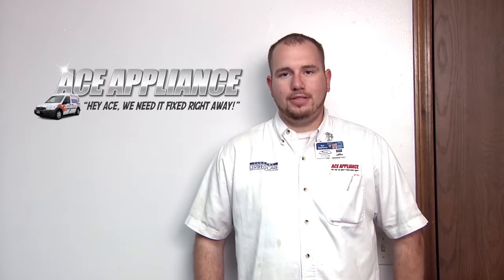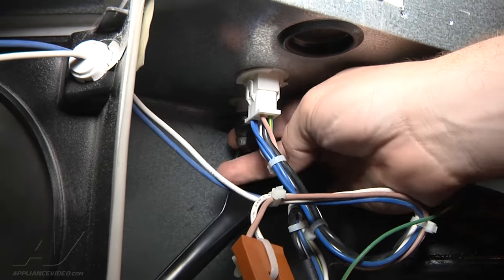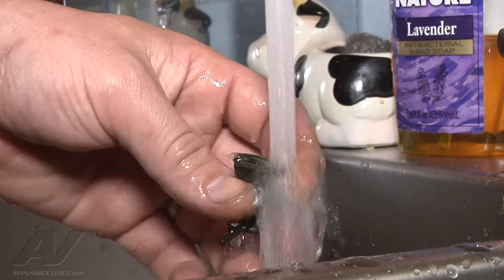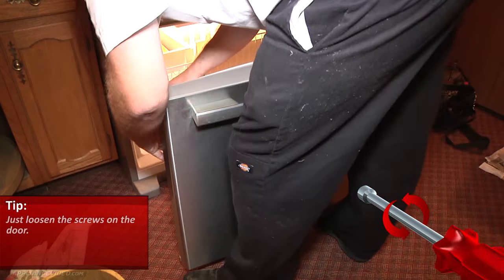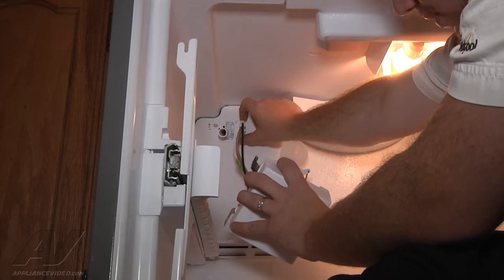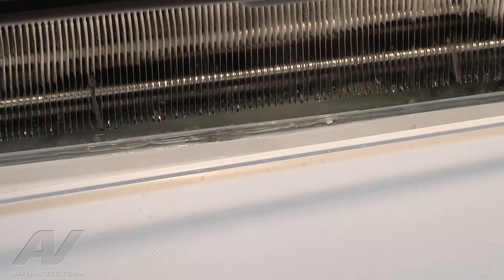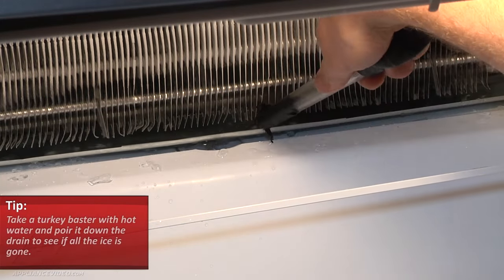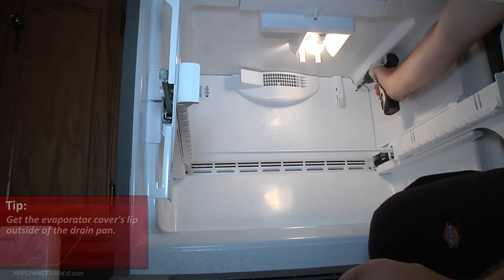Whirlpool Refrigerator Repair - Ice Buildup in the Freezer - GX2FHDXVY06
This video shows you how to Diagnose and Repair a *GX2FHDXVY06 Whirlpool French Door Refrigerator*
Symptoms: Ice Buildup in the Freezer or Water leaking, Drain tube backed up